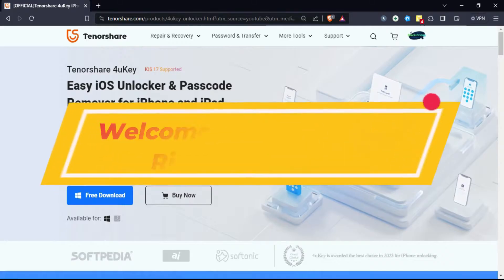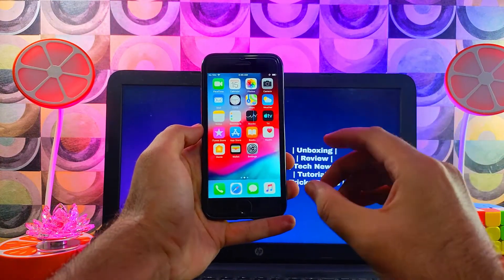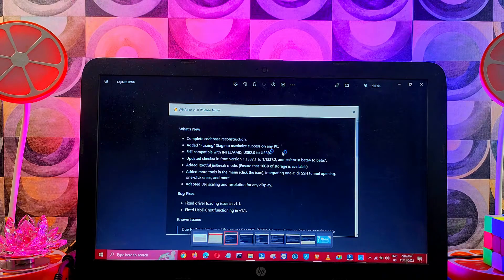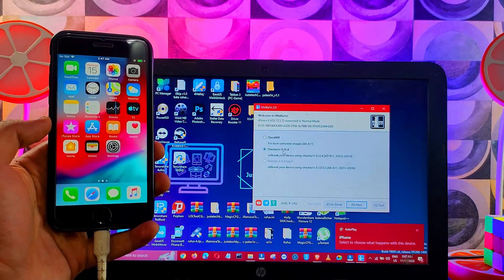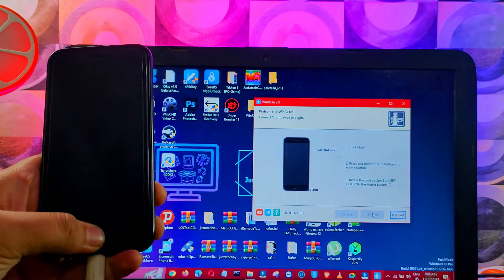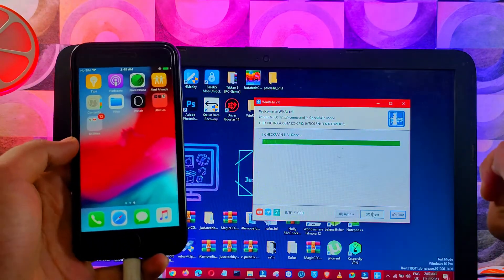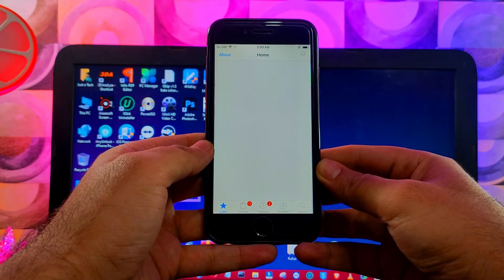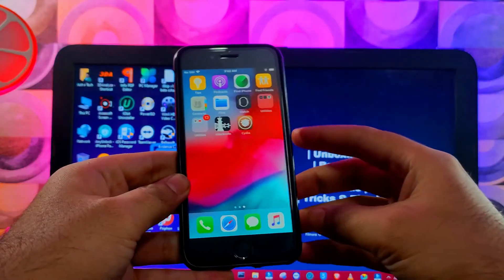CheckRa1n Jailbreak iOS 12.5.7 Windows Without USB | Jailbreak iPhone 6/6+/5S iPad Mini 2/3| WinRa1n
(Ad) Description: Unlock Any iPhone without a Password or iTunes with Tenorshare 4ukey ) It also can remove iPhone screen lock/Apple ID / MDM screen Time / Factory Reset iPhone without Apple ID passcode.

By Justatech
By iJustatech
By iamjustatech